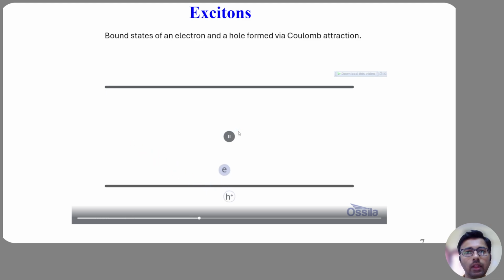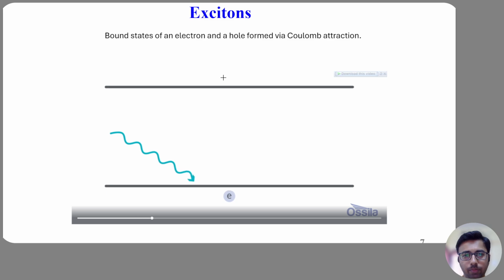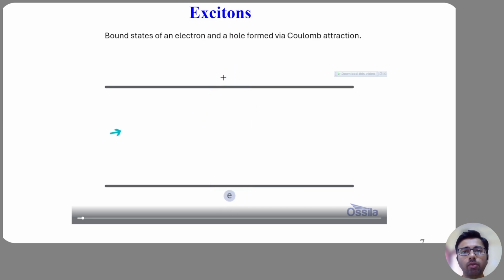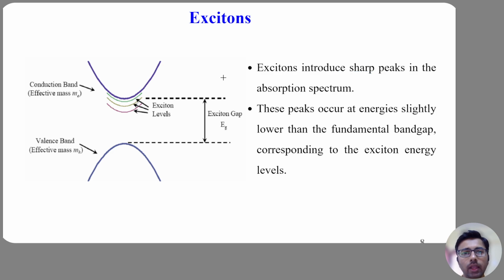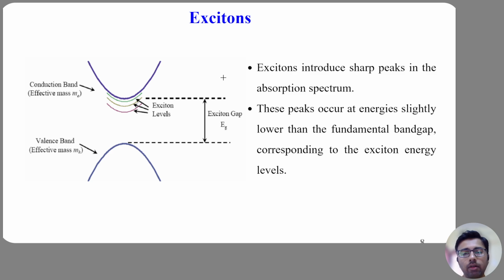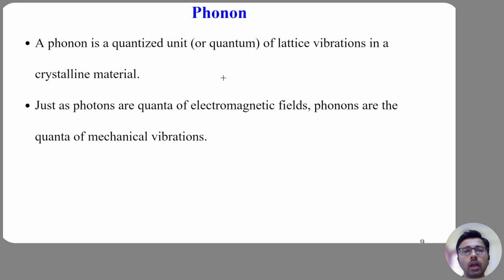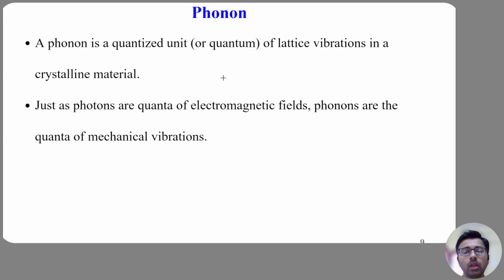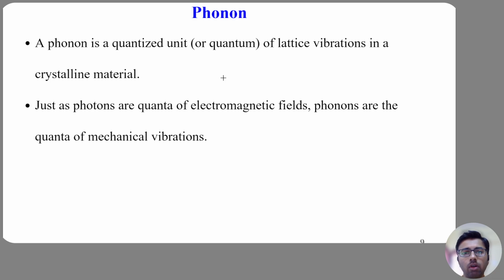3 Excitons and Phonons in Optical Absorption